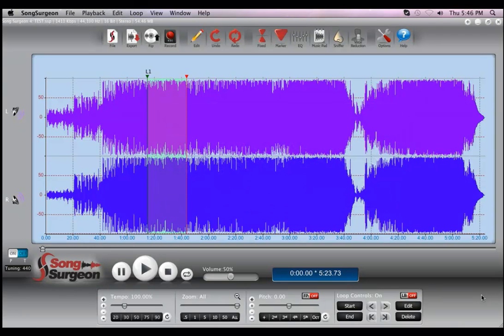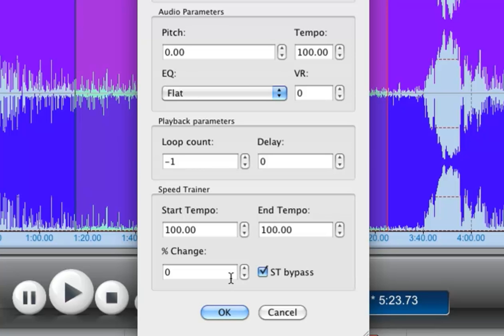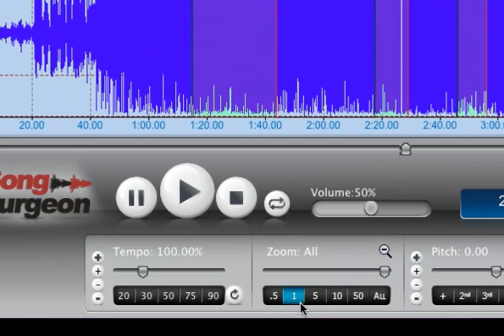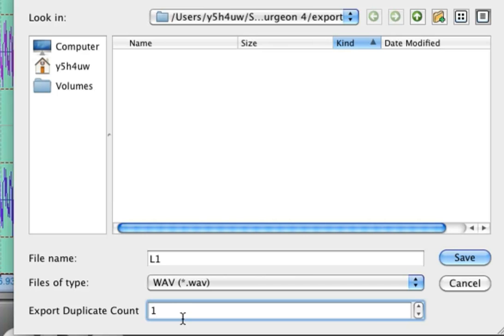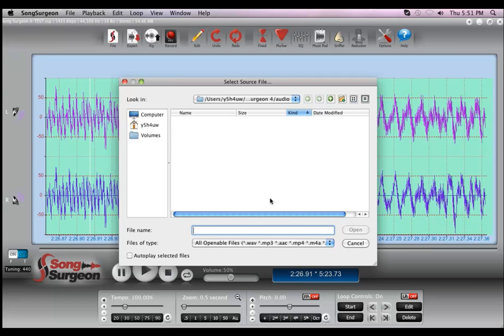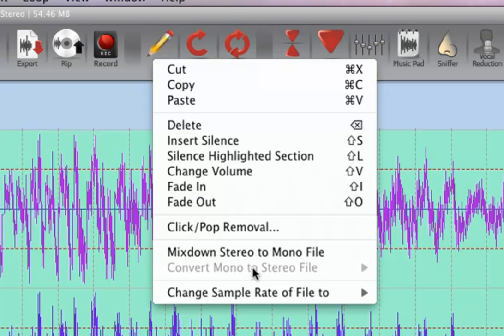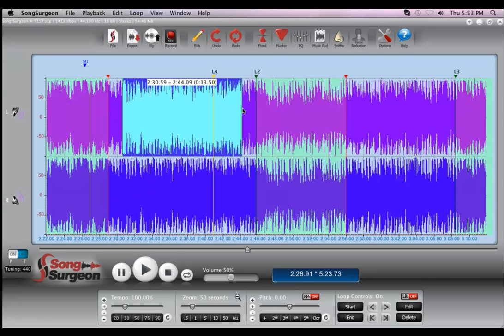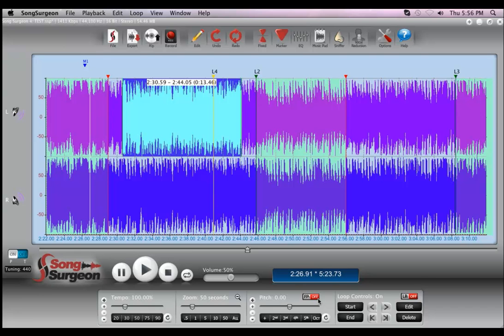SongSurgeon Version 4 for Mac - Sneak Peak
This video provides a brief run down of some of the new features found in the Standard and Pro models of the new Version 4 for Mac.